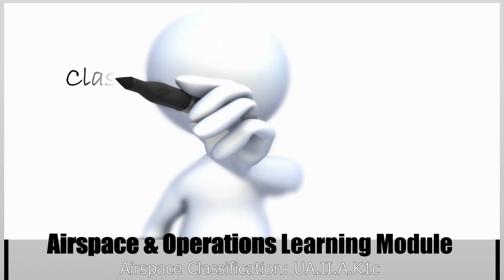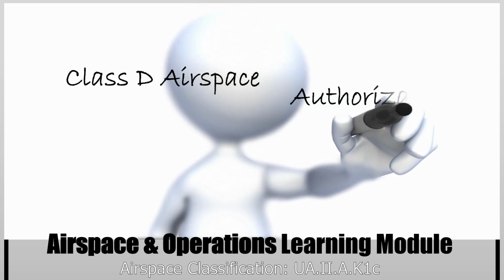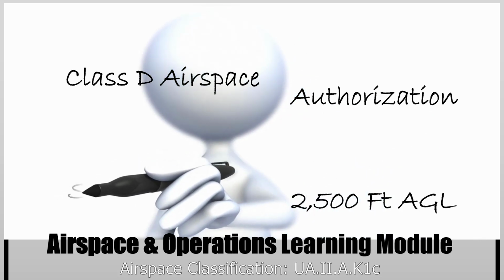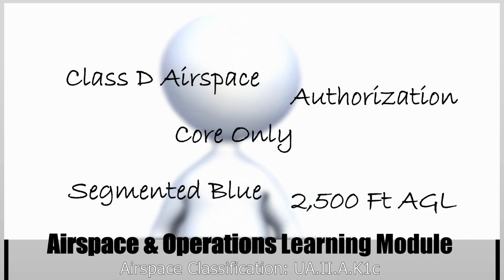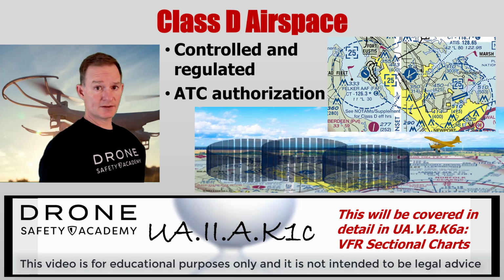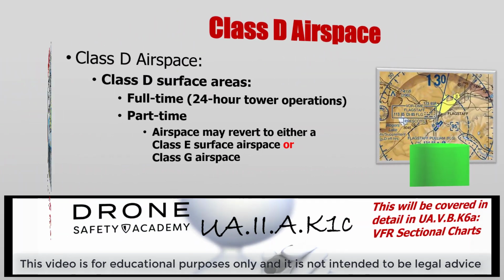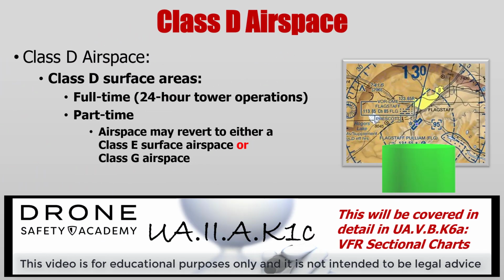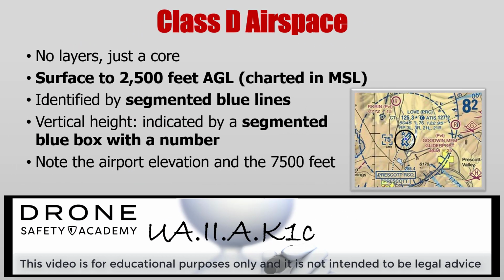UA.II.A.K1c Drone Certification 2019 - Class D Airspace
UA.II.A.K1c Class D controlled airspace
Source [AIM: 3-2-5 & 3-2-6 e.1.b, PH: 15-2, CUG Airspace Section, AKTS]

Class D Airspace is controlled and regulated. Class D does not have layers like Class B and Class C. It is generally airspace from the surface to 2,500 feet AGL above the airport elevation (charted in MSL) surrounding those airports that have an operational control tower. The configuration of each Class D airspace area is individually tailored to accommodate instrument procedures. Class D airspace is individually tailored and may overlap with another Class D. An example of overlapping Class D airspace is Langley AFB (LFI). ATC authorization is required to operate in this airspace. Class D airspace on VFR Sectional Charts are identified by segmented blue lines. Vertical height of the airspace is indicated by a segmented blue box with a number represented as hundreds. Example: 33 will indicate the ceiling of the Class D airspace is 3,300 feet MSL.

Class D surface areas may be designated as full-time (24-hour tower operations) or part-time. Part-time Class D effective times are published in the Chart Supplement U.S. and when the area is part-time, the airspace may revert to either a Class E surface area or Class G airspace. When a part–time Class D surface area changes to Class G, the surface area becomes Class G airspace up to, but not including, the overlying controlled airspace. If the airport is part time and changes to Class G AND no Class E magenta vignette is indicated around the airport then the class G airspace is from the surface to 1200 feet AGL.  If the airport is part time and changes to Class G AND a Class E magenta vignette is indicated around the airport then the class G airspace is from the surface to 700 feet AGL.